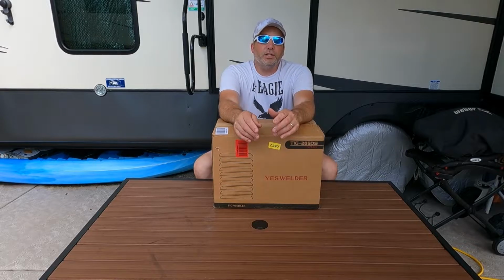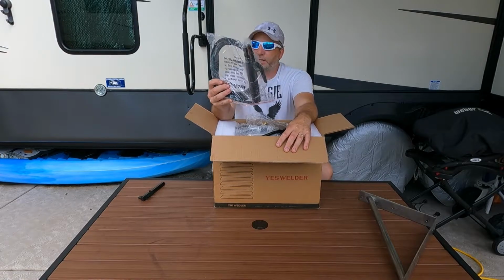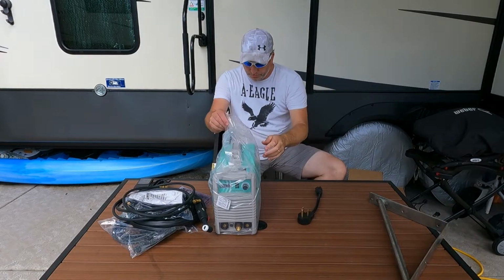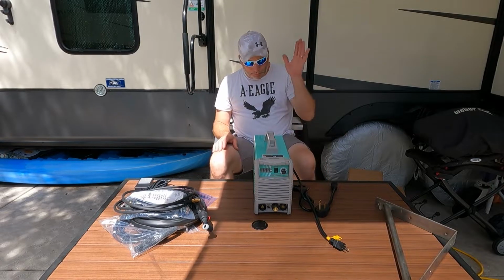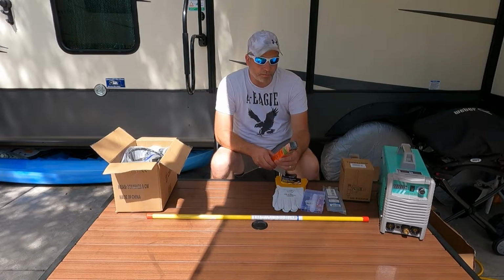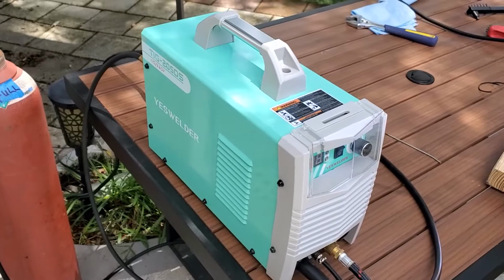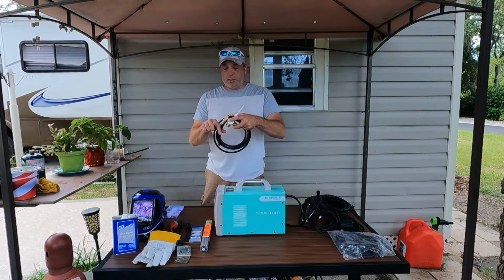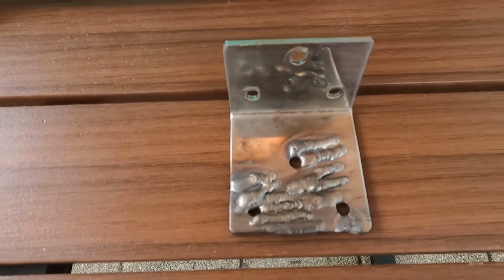Learning To Tig Weld On The Cheapest Welder On Amazon Yeswelder Tig 205DS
After getting a couple high quotes to have a couple brackets modified we decided to "Try Something New" and we bought one of the cheapest welders on Amazon. The Yeswelder Tig 205DS. For the really cheap price this thing is awesome and works great, especially for us noobs. This welder comes with most of what you will need to get started but there are a couple other things you will need and we show you in this video.

Welding Helmet
Tig welding Gloves
Stainless Steel Brush
Flow Meter Gas Regulator Gauge
Stubby Glass Lens Kit
Blue Tip Tungsten
Stainless Steel Tig Welding Filler Rods
Mild Steel Tig Welding Rods
Arc Welding Electrodes
Red Tip Tungsten
40 cu/ft. 100% Argon Gas Cylinder (Full)
40 cu/ft. Argon Gas Cylinder (Empty)

Thanks to you our subscribers and viewers we have reached another milestone on this channel and our Super Thanks Button is now active. So if you found this video helpful and informative please consider supporting the channel and trying out the Super Thanks Button.

Please consider supporting our channel and locate ANY items used in our videos? Please use our Amazon Affiliate Link (just click and do your normal Amazon shopping - no extra cost to you) We appreciate the support, plus you can find some really cool stuff.

The equipment we use in our Videos:
Saramonic Wireless Lav mics.
Ring Light
GoPro Hero 8 Black
DJI Pocket 2
GoPro Hero 9 Black Bundle